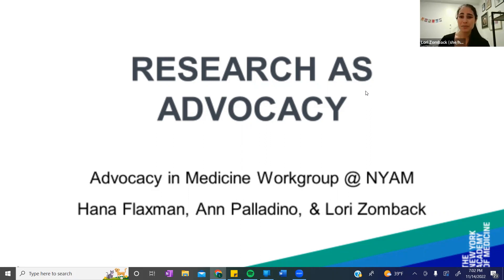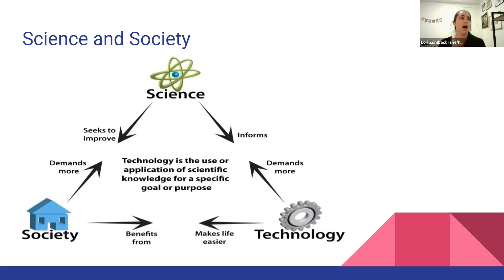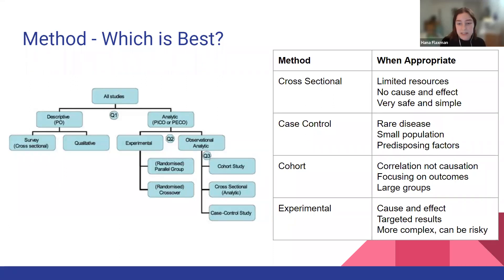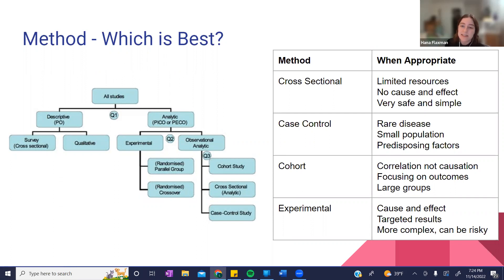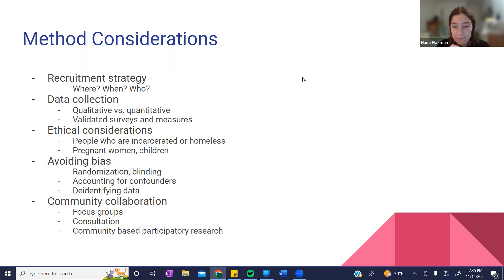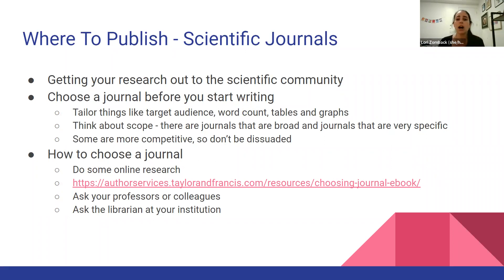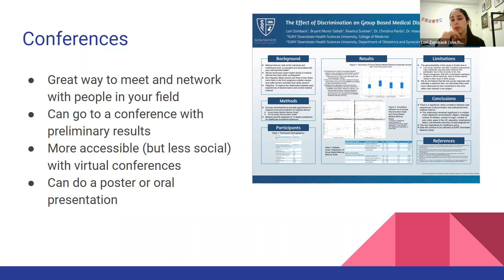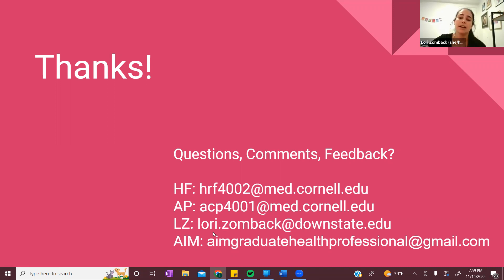Advocacy in Medicine Webinar Series: Research as Advocacy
Please join NYAM’s student-led workgroup, Advocacy in Medicine for the second in a special series of webinars. Lead by and designed for health profession students, participants will engage with an interactive workshop in order to learn how to design their own research study focused on advocacy.